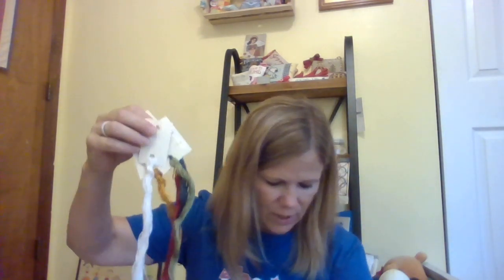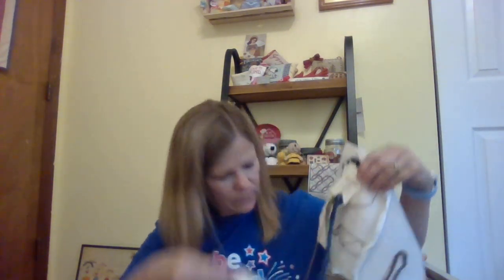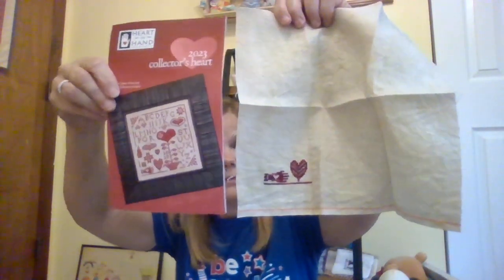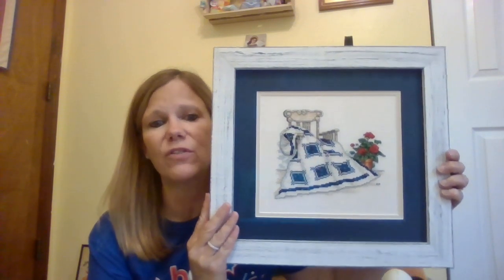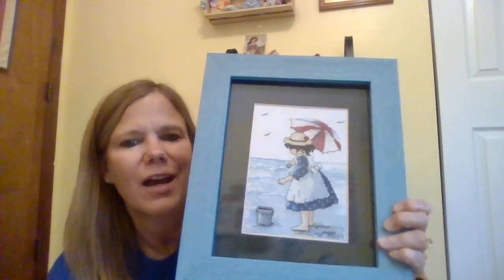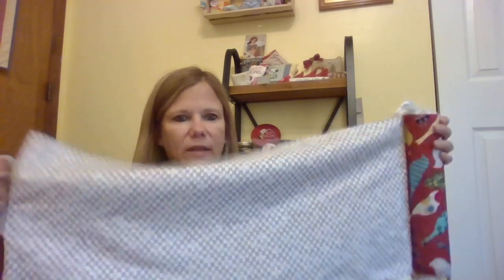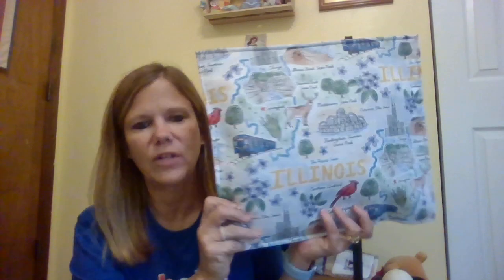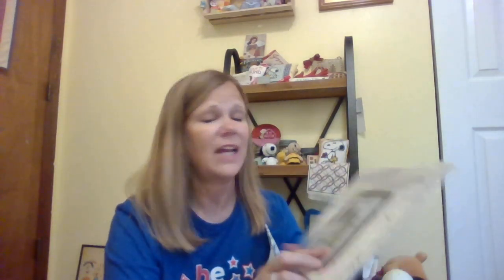BubmieStitches Flosstube #57 July 5, 2023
Let's talk Cross Stitch and  HAUL and some StitchCon